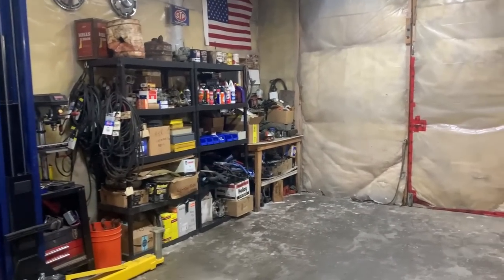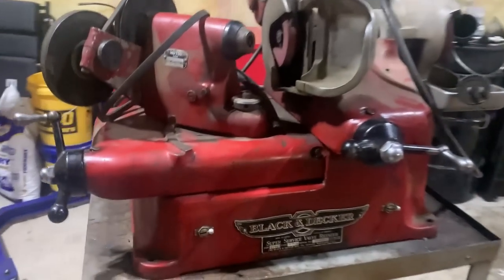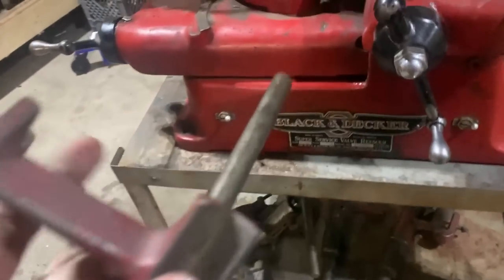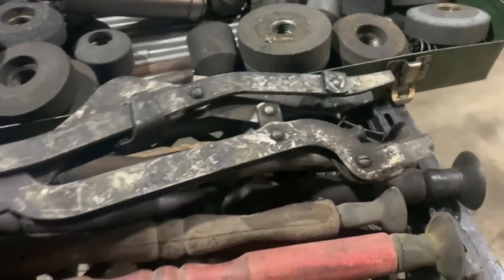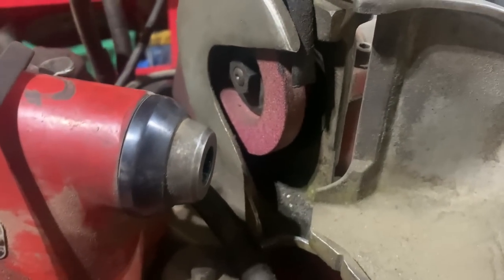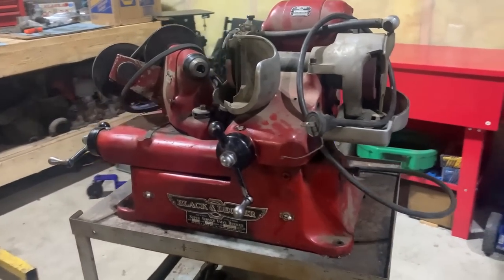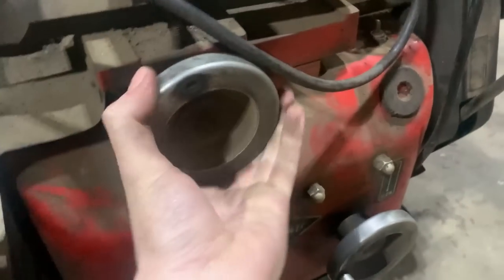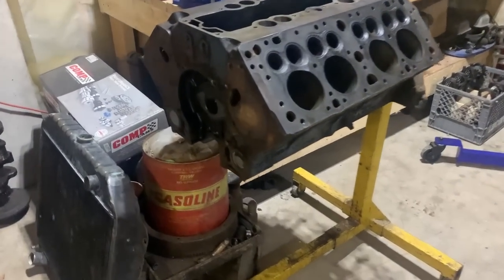Vintage Shop Equipment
Checking out some new toys that I picked up. A vintage Black and Decker valve grinding machine, and a Kwik Way brake drum lathe!